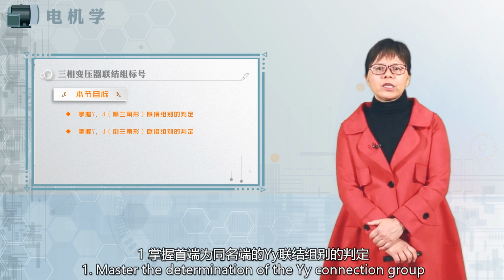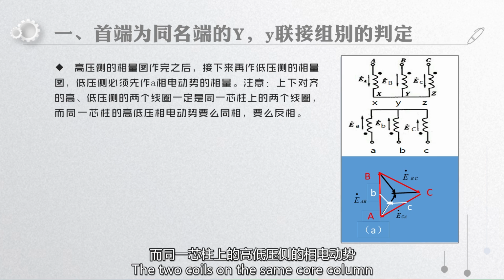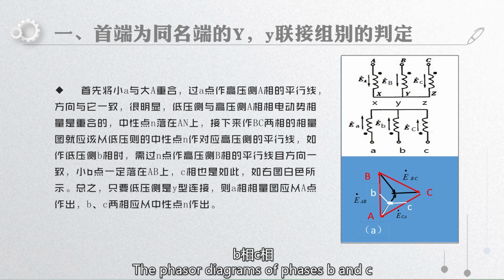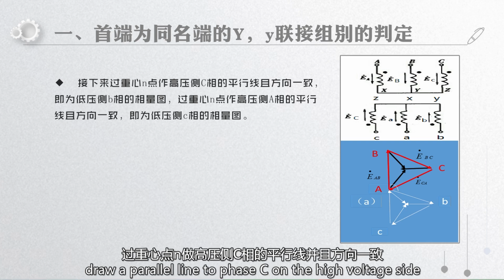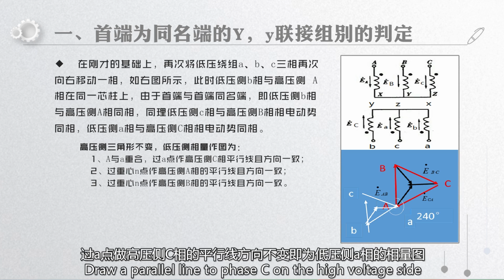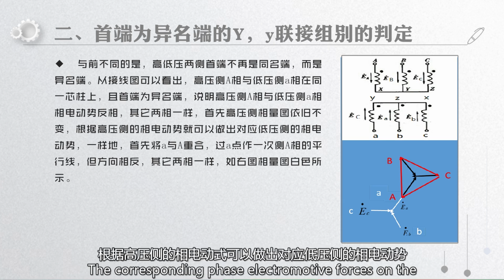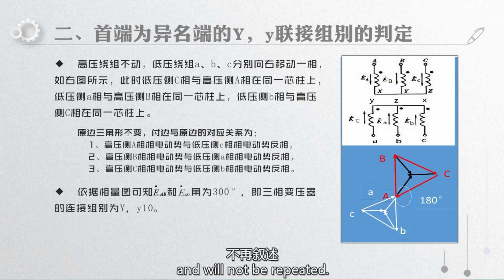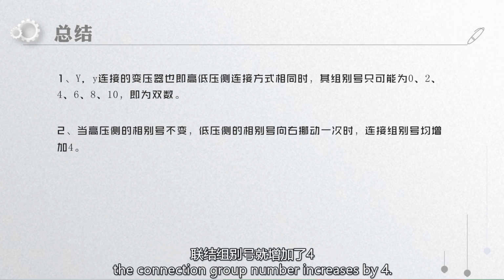3 5 Determination of Y,y Connection Group Marking of Three Phase Transformer